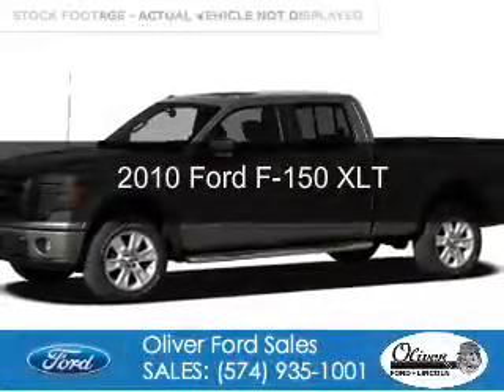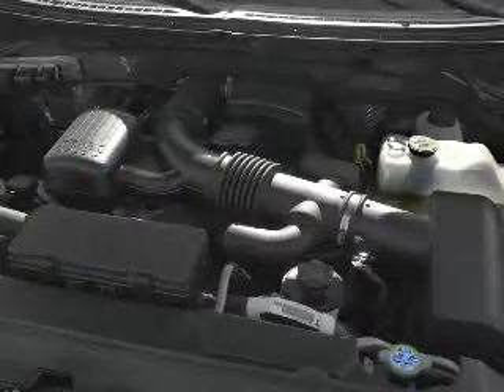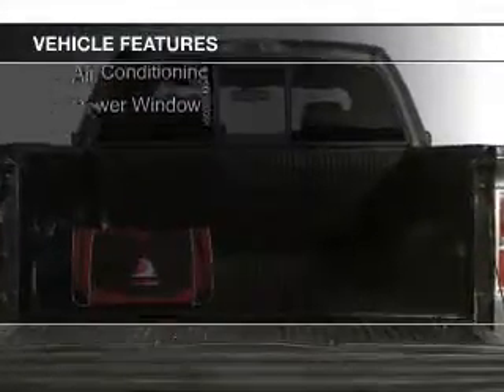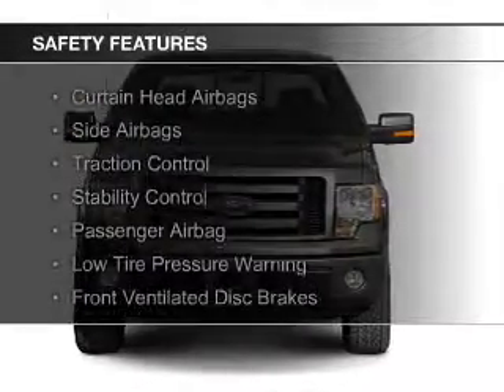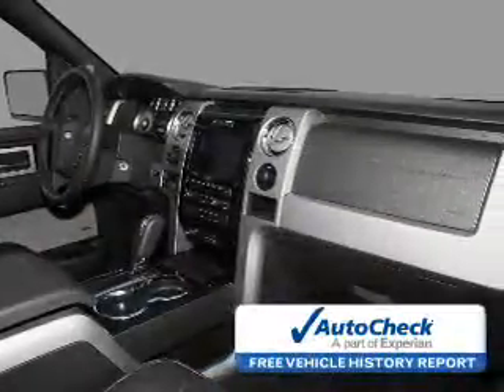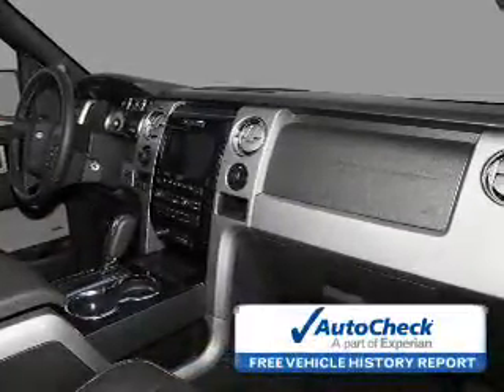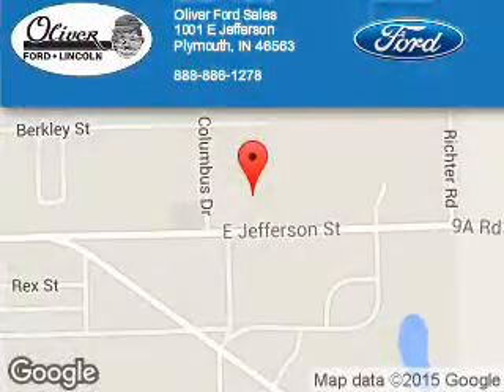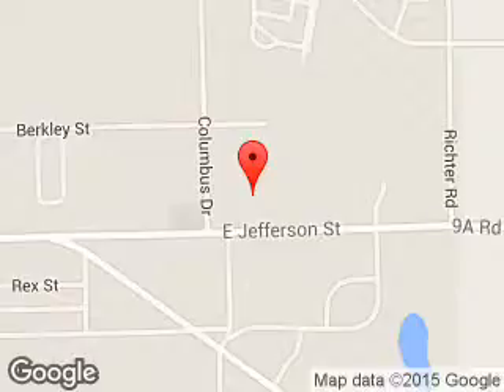2010 Ford F-150 - Plymouth IN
Phone:
Year: 2010
Make: Ford
Model: F-150
Trim: XLT
Engine: 4.6 liter 8 cylinder 24 valve
Transmission: 6-Speed Automatic
Color: White
Mileage: 87085
Address:
1001 E. Jefferson